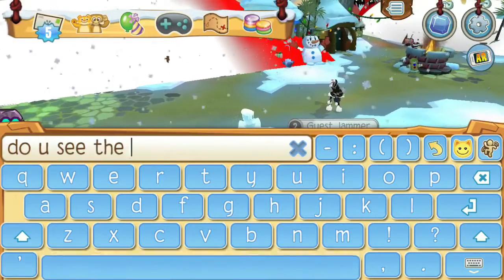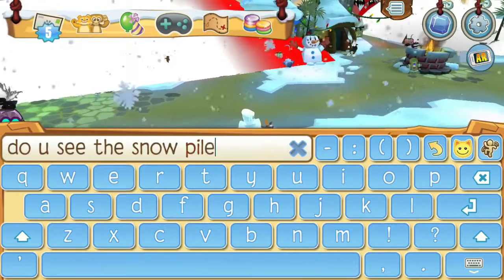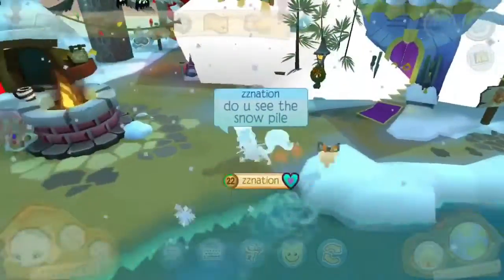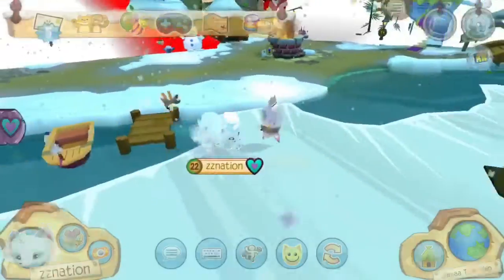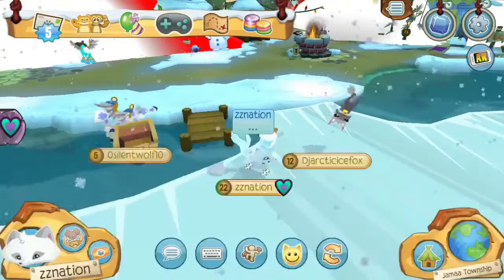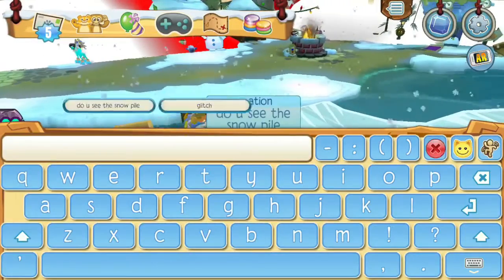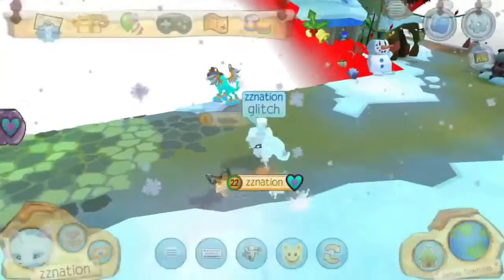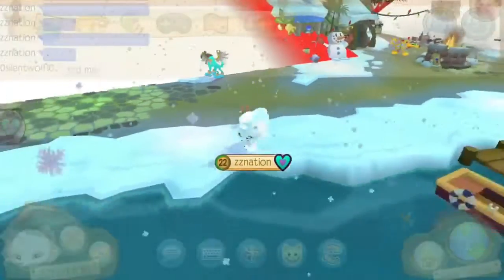Ajpw glitch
Ajpw jamalidays glitch